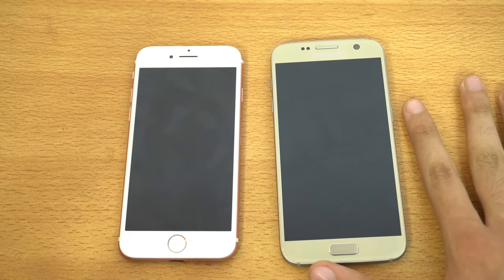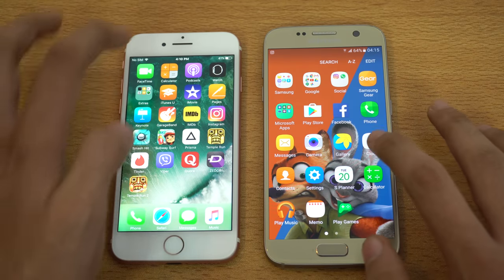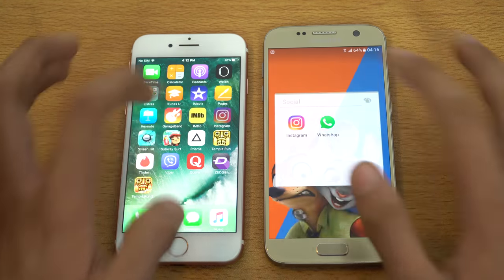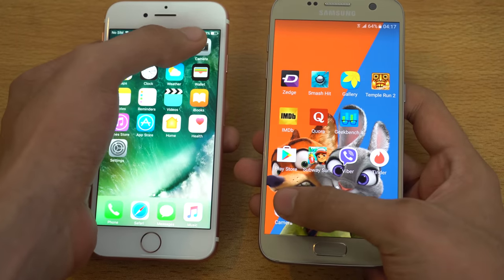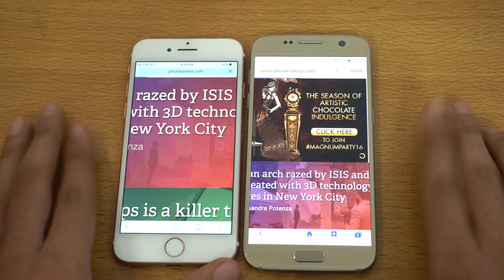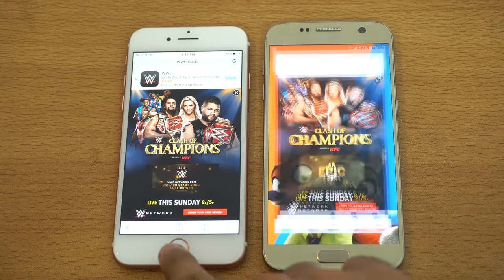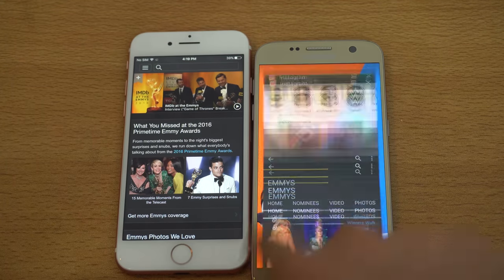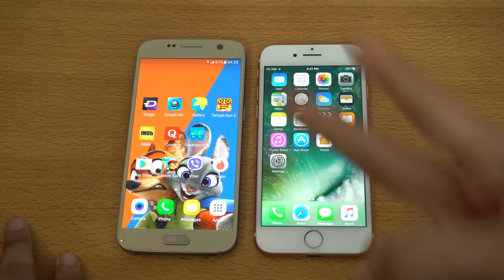iPhone 7 vs Samsung Galaxy S7 - Speed Test! (4K)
iPhone 7 vs Samsung Galaxy S7 Speed test. A full speed test comparison between the new Apple iPhone 7 vs Galaxy S7 including apps opening, browsing, booting up, multitasking and fingerprint reader speed test.